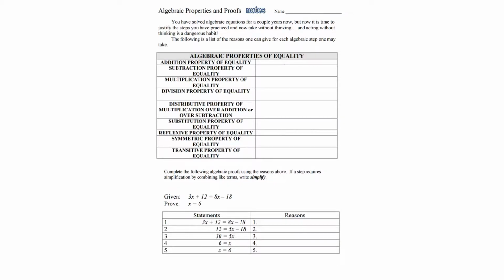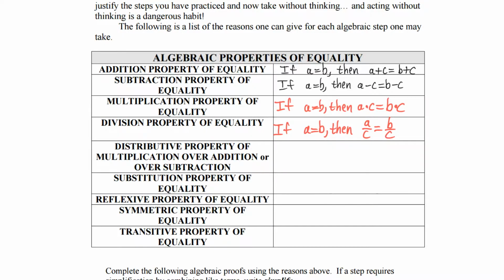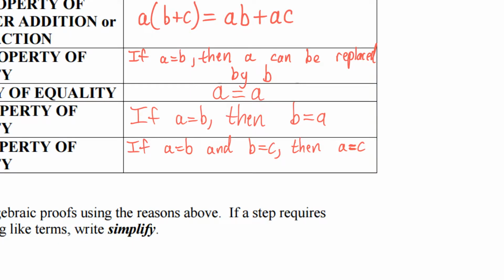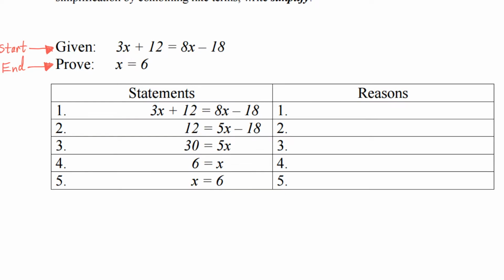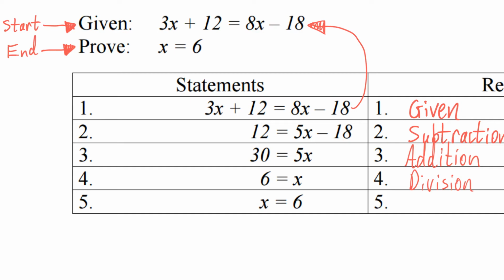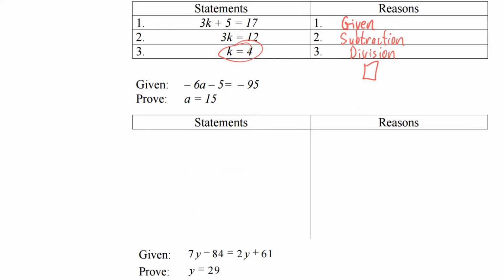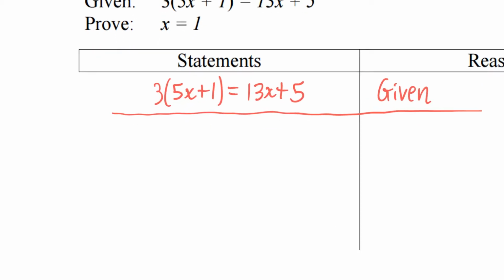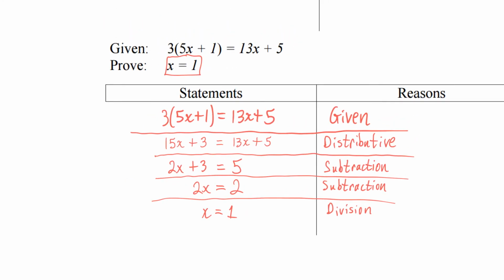Introduction to 2 Column Proof Algebraic Proofs RP Tuesday 9 24 2019